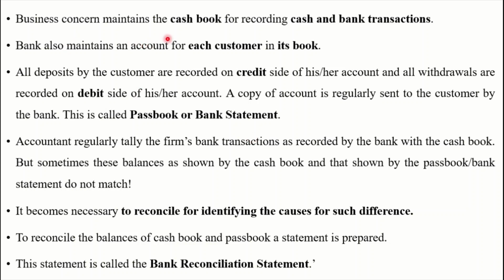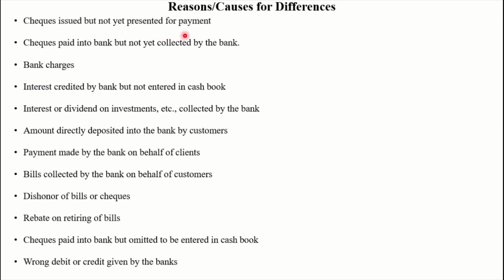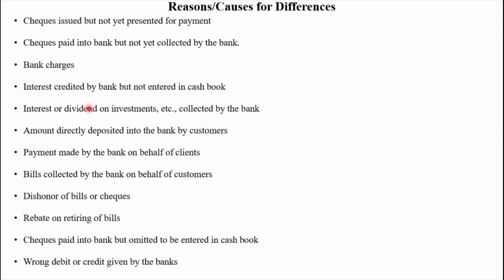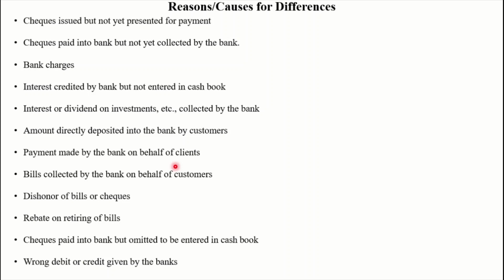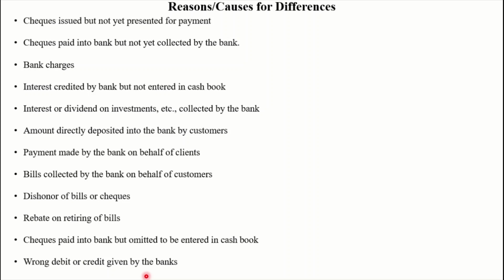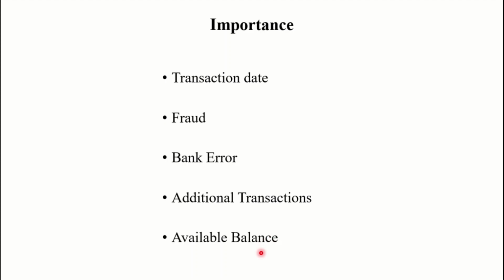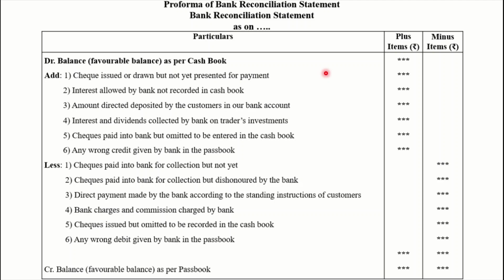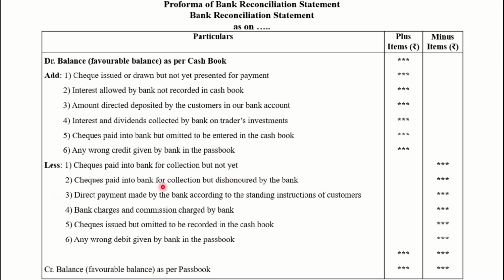Bank Reconciliation Statement